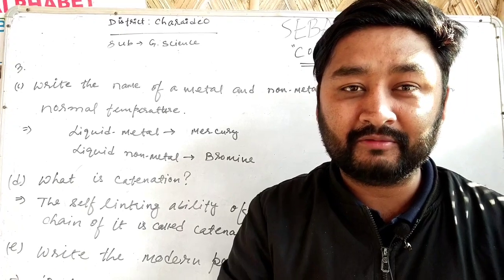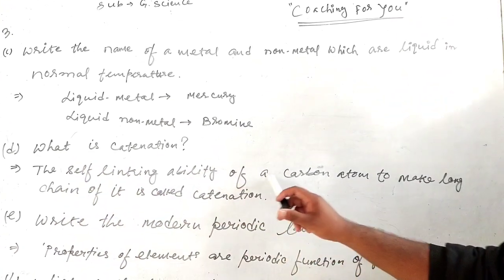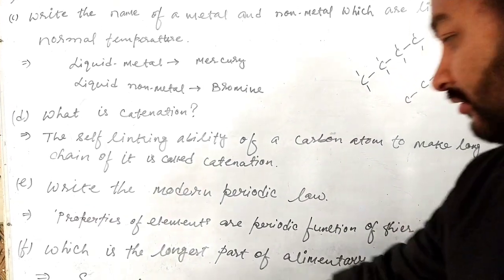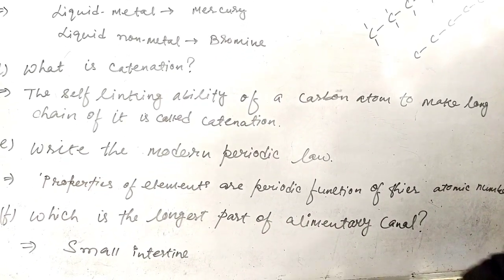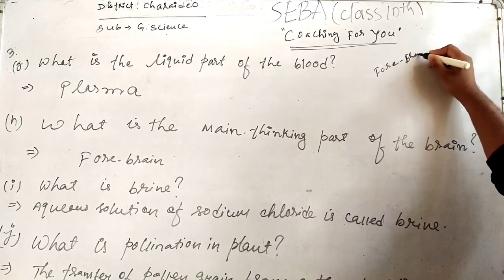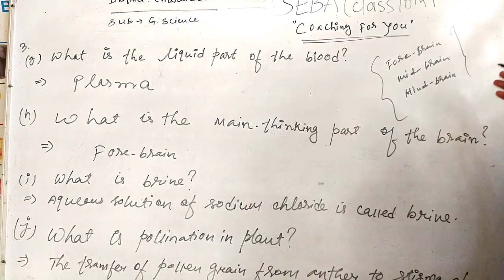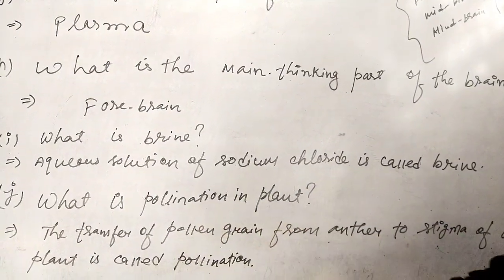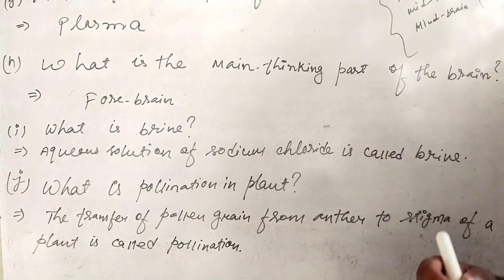science important questions class 10 2023||science ka important questions @coaching for you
Science important questions||Class 10th||SEBA|| @Coaching for you

class10

science ka important question
class 9
science ka project
science ka objective
science ka video
science ka paper
science ka model
science ka question
science ka model paper 2023 class
10 up board